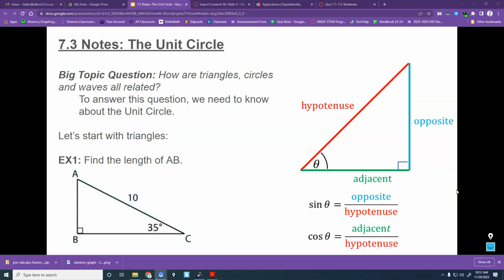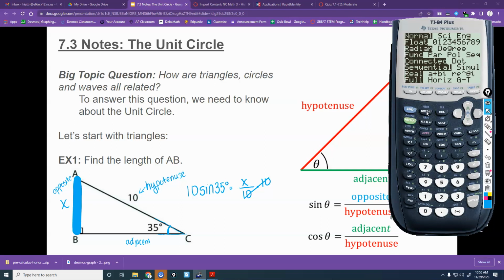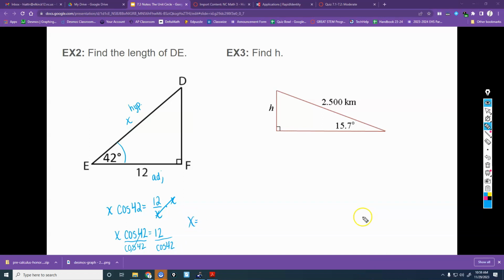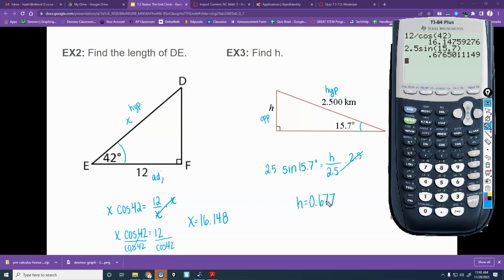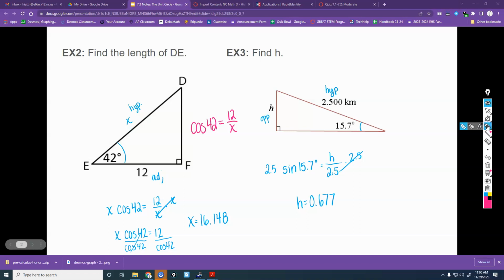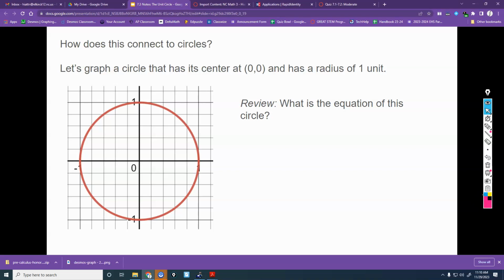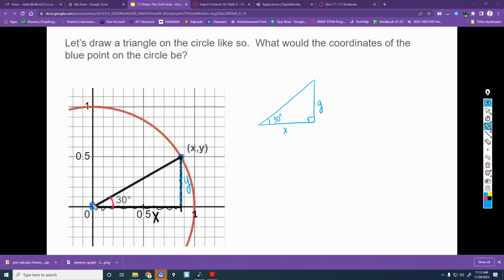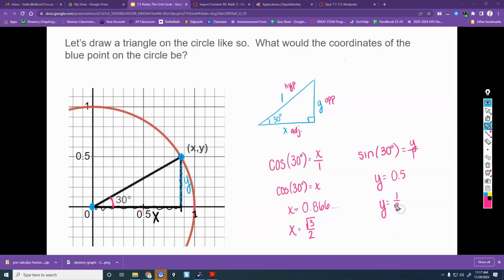Math 3a: Notes 11/29